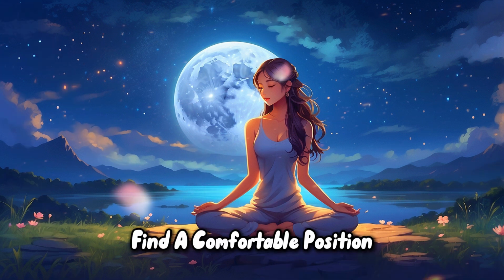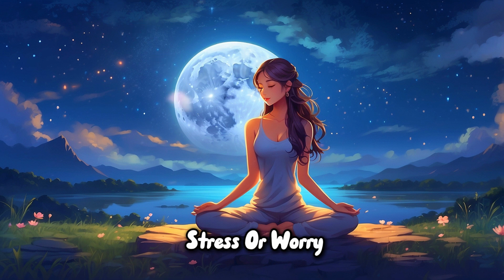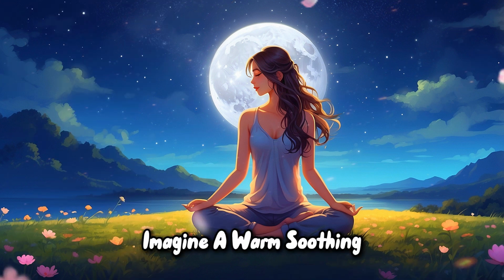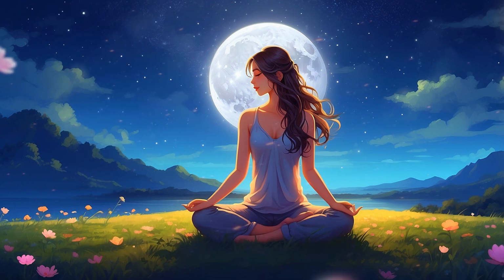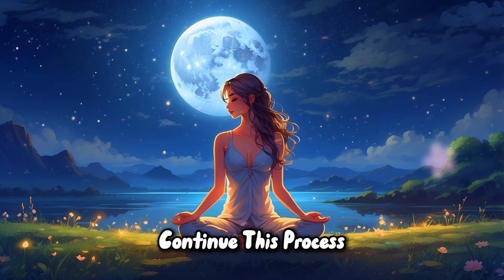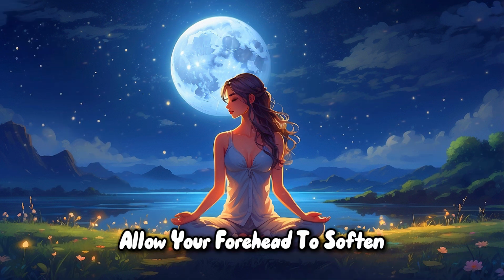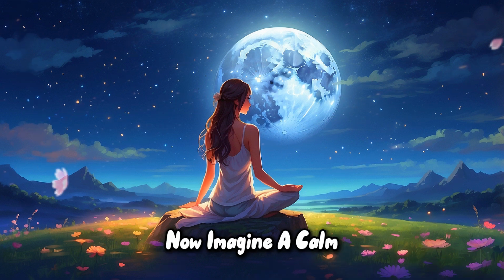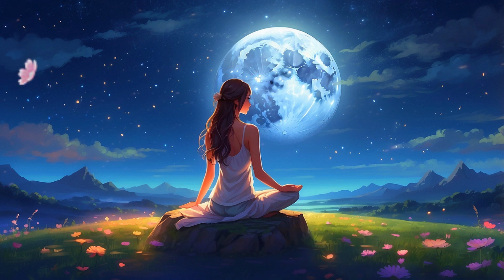Fall Asleep Fast with the Ultimate Guided Meditation!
Deep Relaxation 🌙 Guided Sleep Meditation for Ultimate Peace
Are you ready to drift into a world of tranquility and bliss? Join me on this soothing sleep journey as we explore deep relaxation techniques and discover the power of mindfulness sleep guide. Let the gentle rhythm of sleep music for relaxation wash away your worries and guide you towards peaceful dreams.

This calming bedtime meditation is designed to help you achieve ultimate peace and experience the transformative benefits of restorative sleep practices. Immerse yourself in the soothing soundscapes and let the guided meditation lead you towards a state of deep relaxation.

Discover the power of guided sleep meditation and unlock the potential for a more peaceful sleep. Let's embark on this journey together towards a more tranquil and fulfilling life.

Your one-stop shop for inner peace and creativity!  We combine guided meditations, tips for manifestation and motivation, and inspiring talks to help you elevate your mind, body, and spirit.  Unwind to our relaxing lofi music and beats, perfect for meditation, studying, or simply chilling out.
Questions? - What videos would you like us to make on this channel?
© Copyright:
✔ This video was given a special license directly from the artists and the right holders.